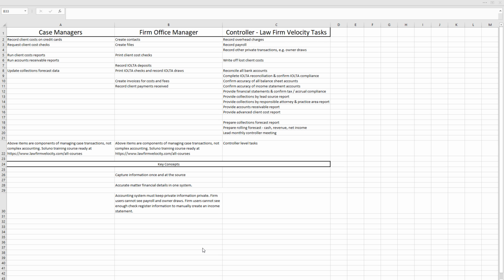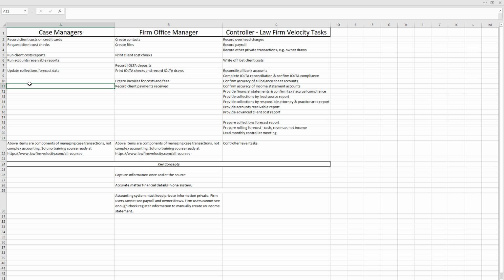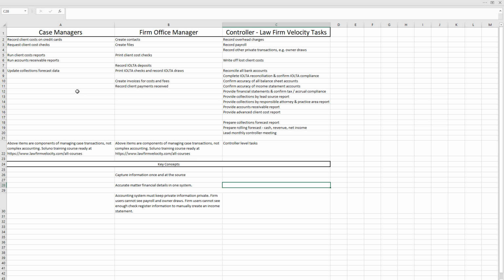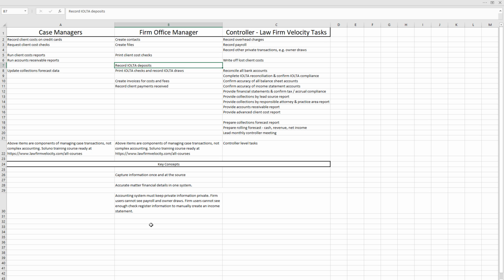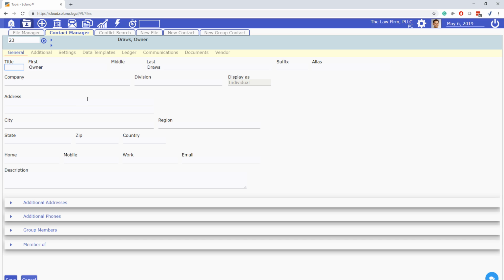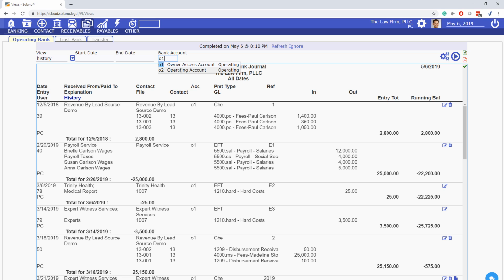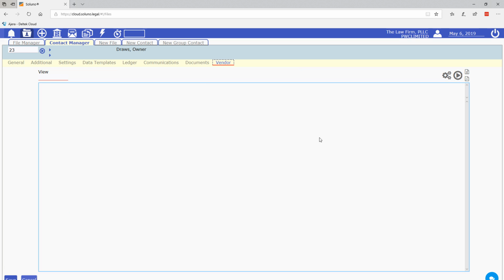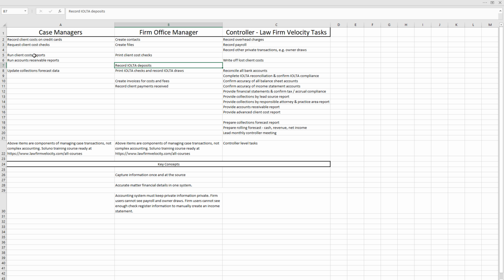Advanced Cost Workflow & Accounting System Permissions - Contingency Based Law Firms